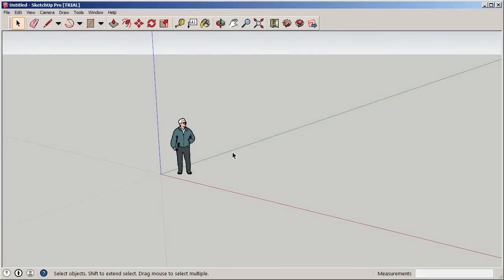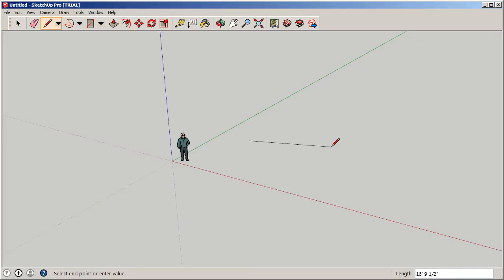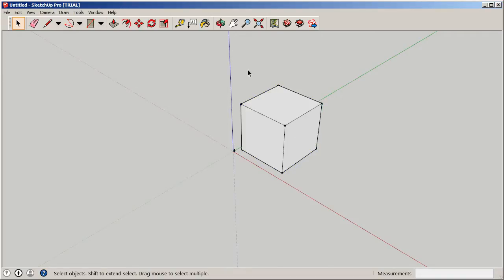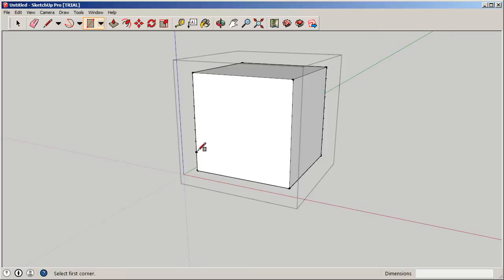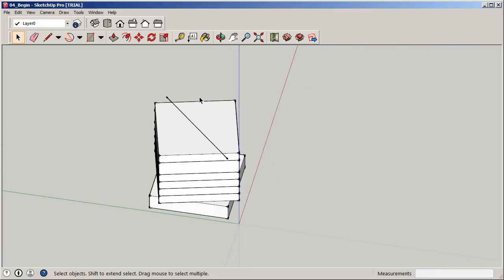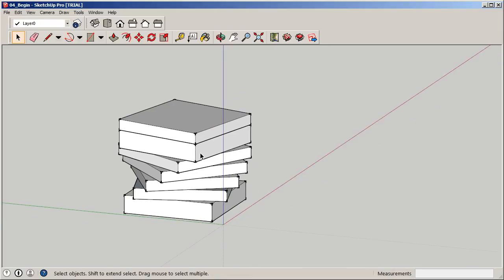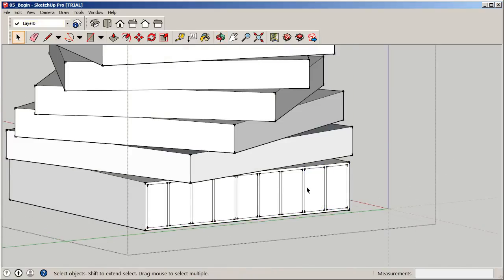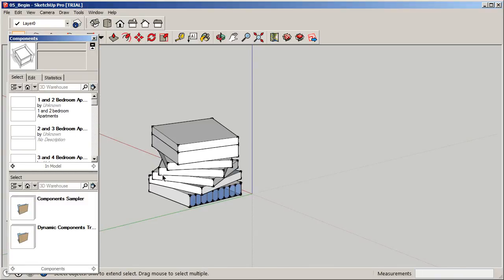Sketchup 創意建築外觀設計教學 - Part.1